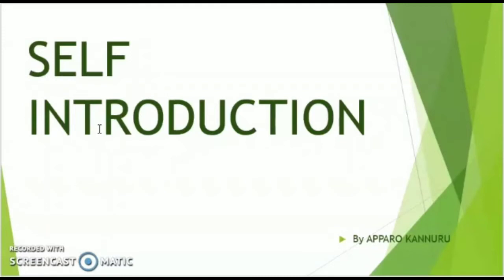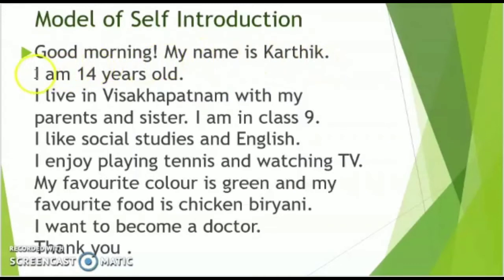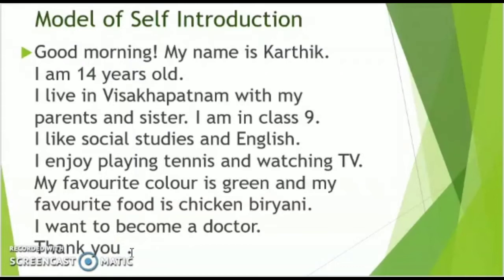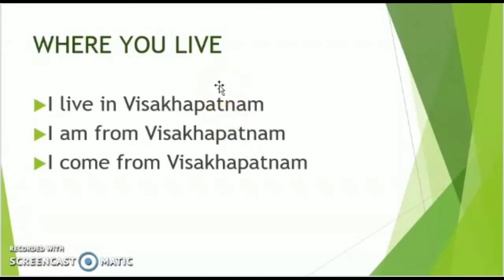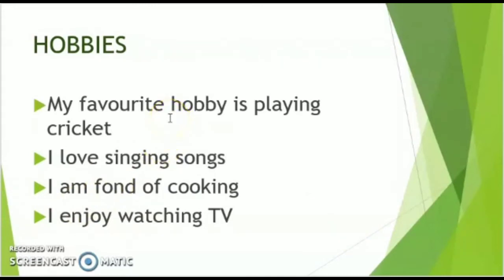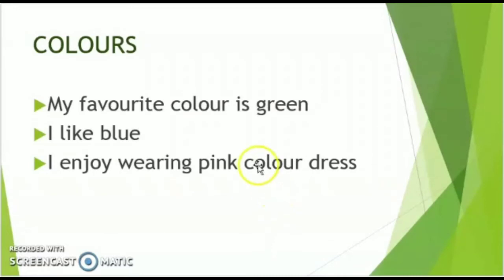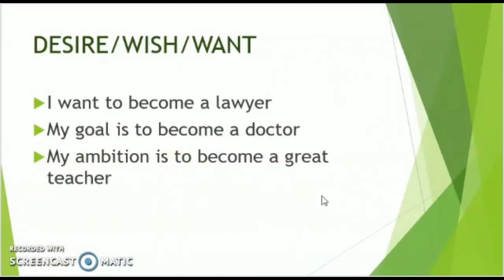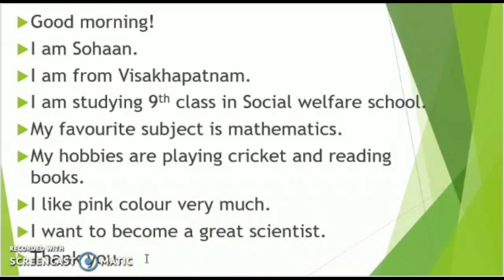16. Self/Personal Introduction, Activity: 16, Functional English, Class-11.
This video is about the topic 'Slef/Personal Introduction' which is as module 16 in the class -XI Functional English Text Book of Naipunya Vikasam.

Video lesson by Apparao Kannuru  M.A., B.Ed., Working as Functional English and Life Skill Trainer in APSWRS/JC (B) - Devarapalli, Visakhapatnam.